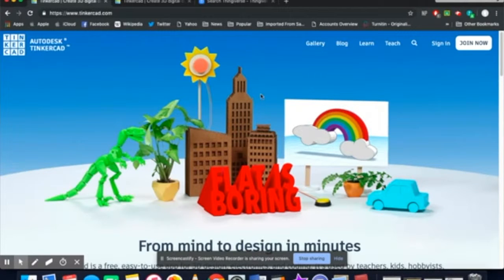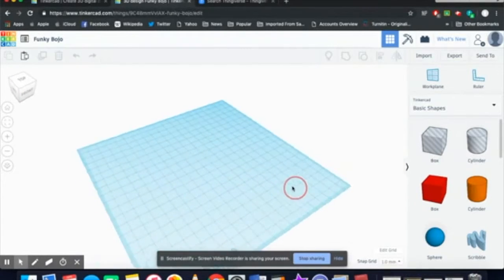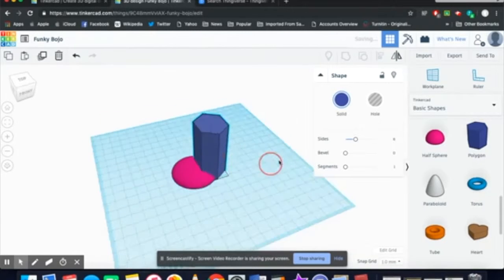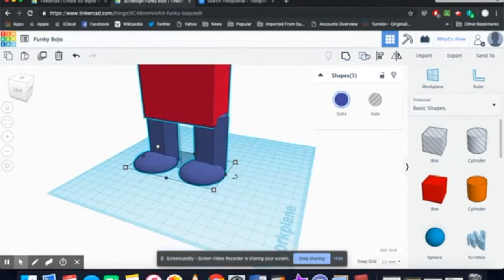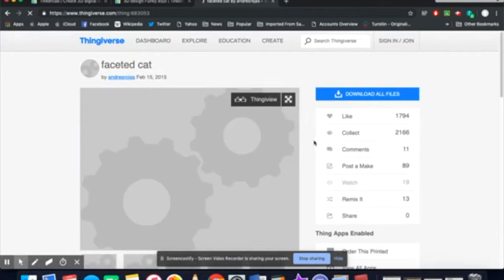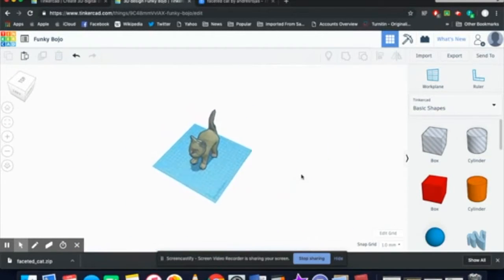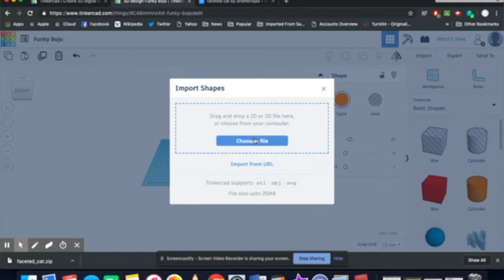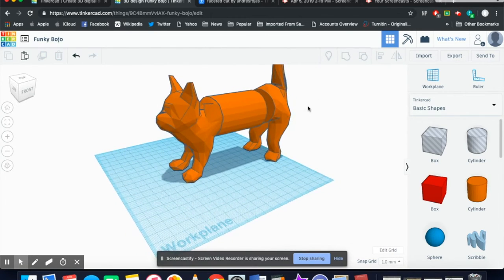TinkerCad Tutorial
This is a basic introduction for individuals looking to begin 3D modelling and design. TinkerCad is an excellent program that is free to use and provides a great foundation for those who wish to make a hobby out of 3D modelling and printing.